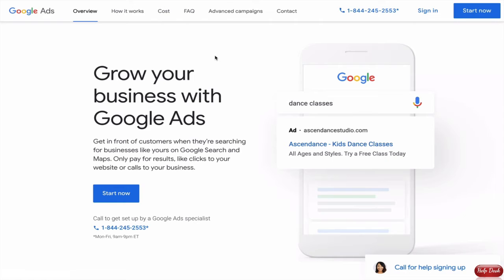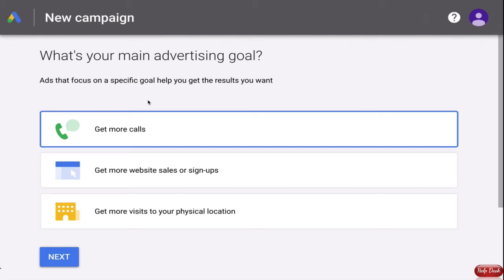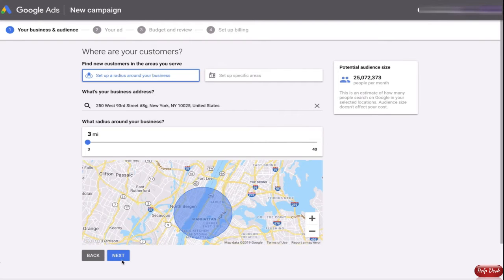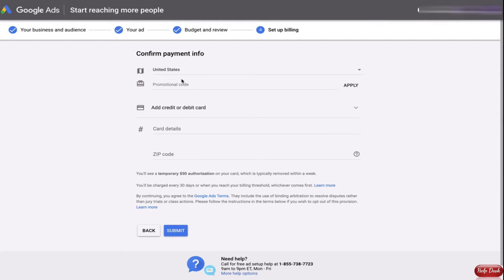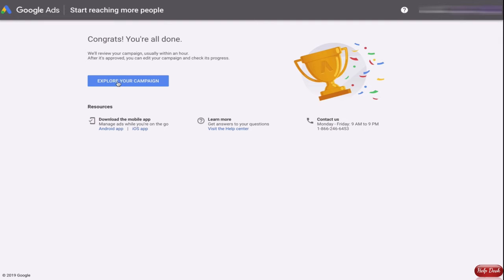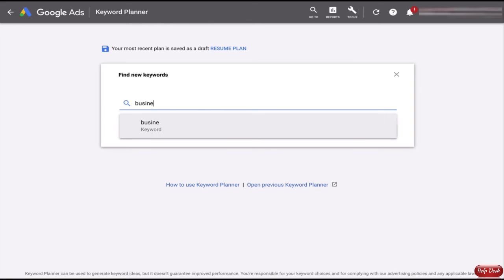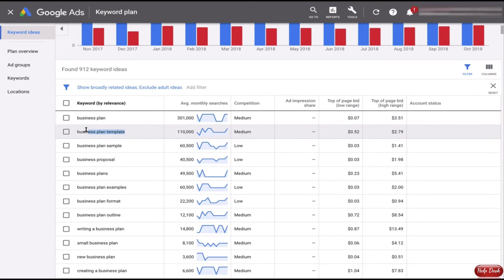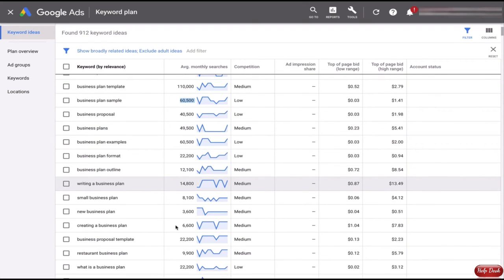YouTube SEO Keyword Research Using The Google Keyword Tool | Help Desk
Learn everything you need to know about the Google Keyword Planner. Our Google Keyword Research Tool tutorial will show you how to access the Google Keyword Planner, whether or not the keyword planner is free, how to find SEO keywords, how to find Google Ads keywords, and more. If you are not sure how to do keyword research for free, this is the video for you. I will cover how to find search volume, how to create Google Ads campaigns, and more.

Video Contents:

How to access the Google Keyword tool.

How to see search volume data in the Google Keyword tool.

 How to get Google search volume and forecasts for keywords

How to create Google Ads campaigns with the Google Keyword Tool.

Frequently Asked Questions:

What is the Google Keyword Tool?

It is the free tool offered by Google Ads so advertisers can find keywords for their campaigns, conduct forecasts using historical data, find competitor keywords, build Google Ads campaigns, see search volume data for keywords, find suggested bids for keywords, and more.

Is the Google Keyword Tool Free?

Yes, it is 100% free. All you need is a Google Ads account to access the tool. There are some limitations such as limited access to search volume if you are not running a Google Ads campaign.

How do I get Search Volume Data in Google Keyword Tool?

You need to have an active campaign running in order to see exact search volume data.

How do I find SEO keywords with Keyword Tool?

The keywords you find can be used for Search Engine Optimization or Pay-Per-Click Advertising & Search Engine Marketing (SEM & PPC) campaigns. Plenty of marketers use the Keyword Planner in order to build SEO keyword lists.